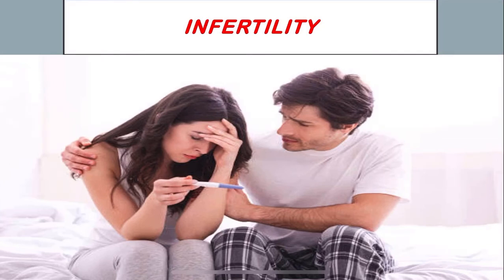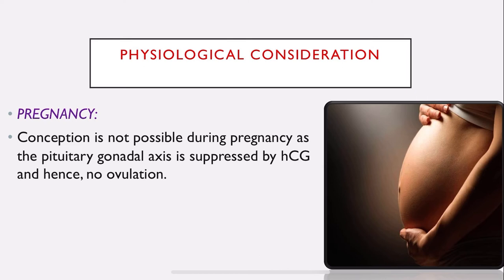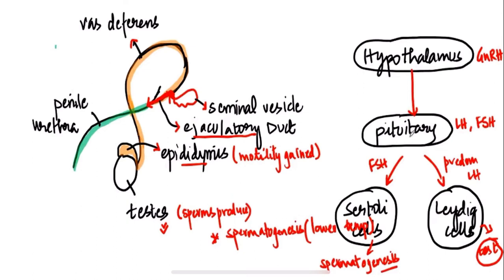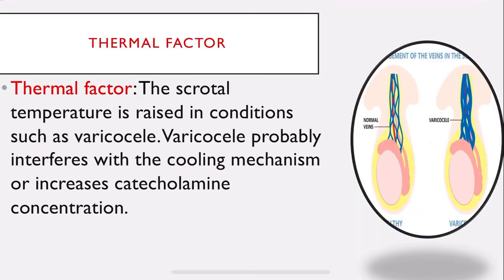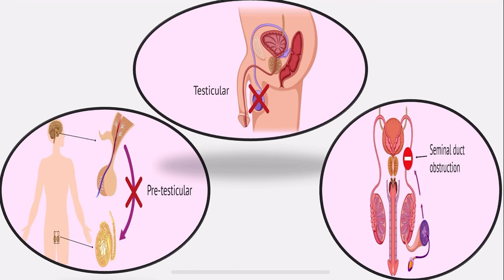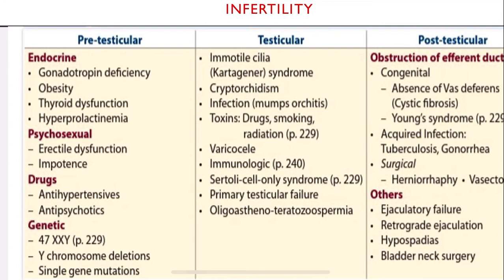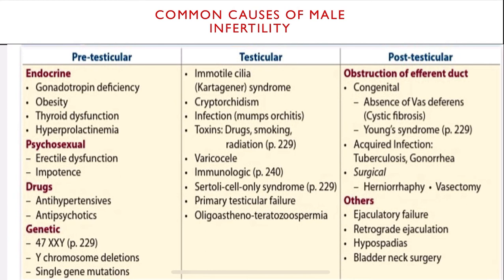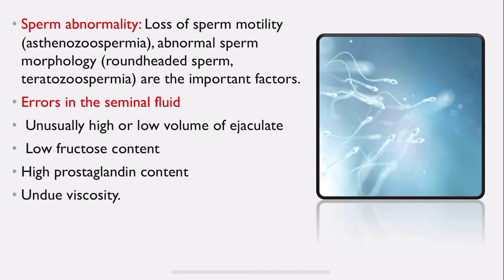INFERTILITY- Part 1 Dc Dutta gynaecology lecture